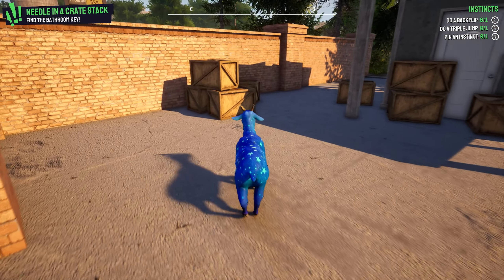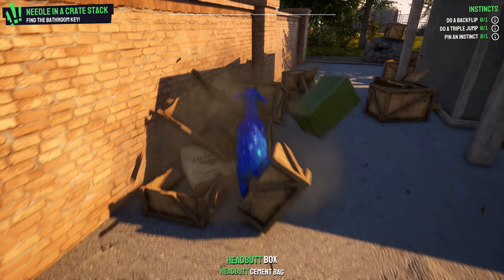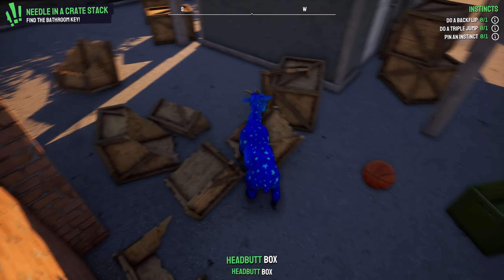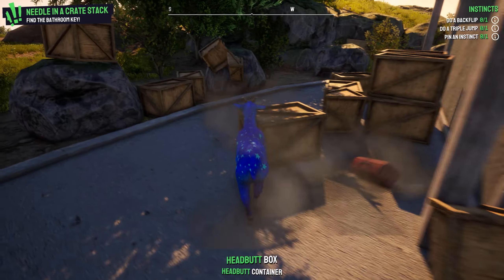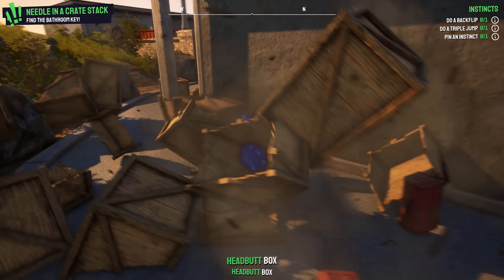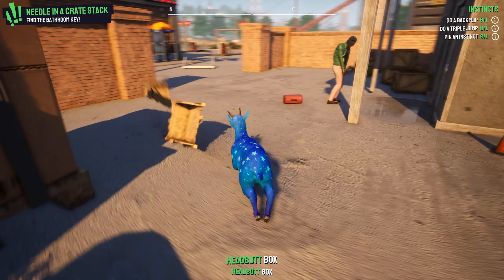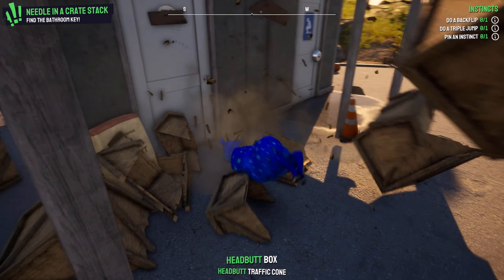Goat Simulator 3💠Needle In A Crate Stack - Find The Bathroom Key!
Goat Simulator 3 Needle in a crate stack - find the bathroom key! walkthrough.